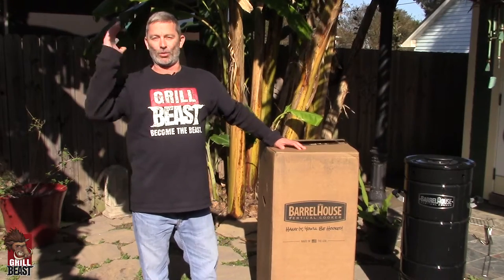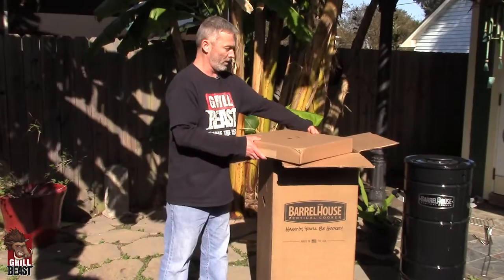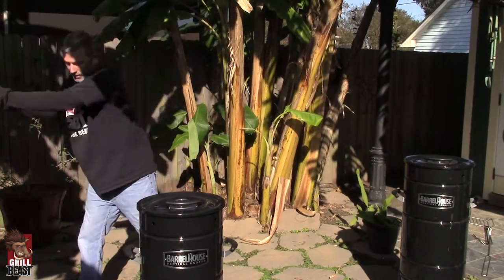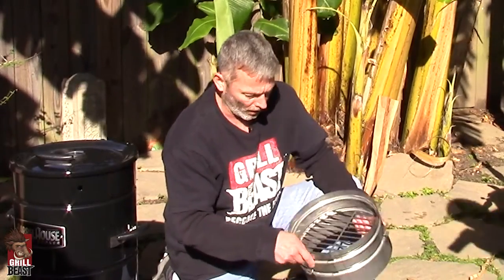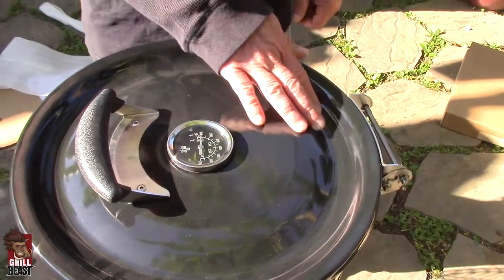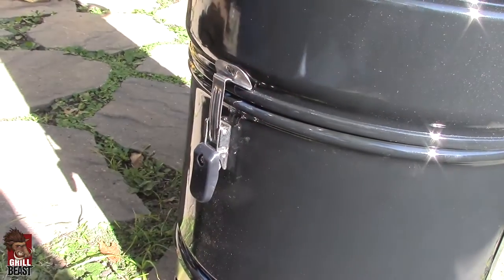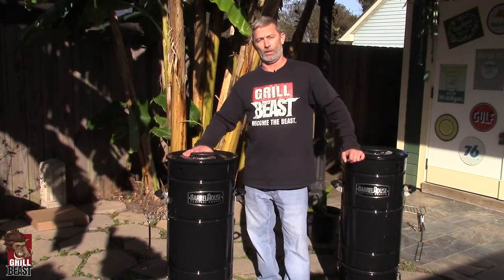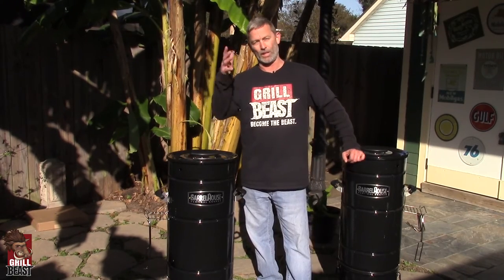Unboxing The Barrel House Cooker - Grill Beast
The Grill Beast isn’t easily impressed, but we’ve found a new obsession!  The Barrel House Vertical Cooker is so phenomenal that we’ve added it to our product line.  It can grill or smoke almost anything, and your food comes out moist and delicious every time!

In this video, David Johnson, the Grill Beast, shows you how easy it is to assemble the Barrel House Vertical Cooker.  Pop it out of the box, clip on the base, and in just a few easy steps, you’re ready to cook up some fantastic food!  After you watch the video, head on over to the Grill Beast Store and check out our exclusive promotion on the Barrel House Vertical Cooker.  You are going to love this cooker!  We guarantee it!